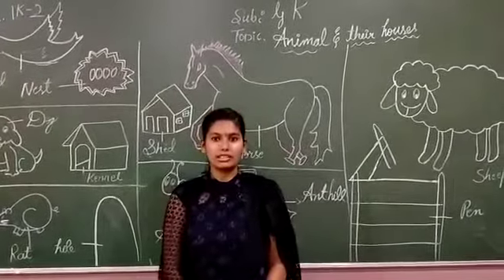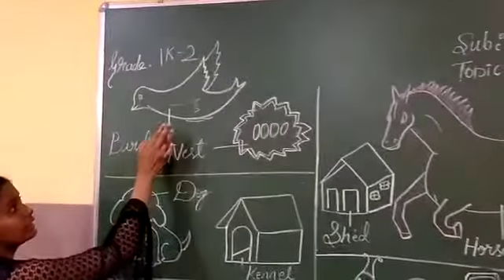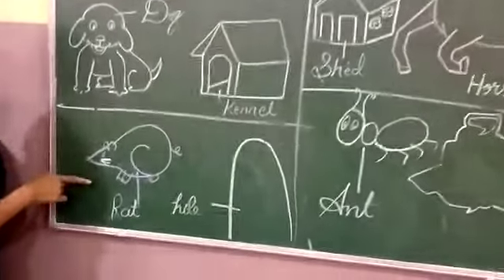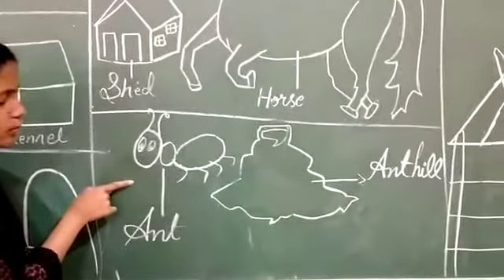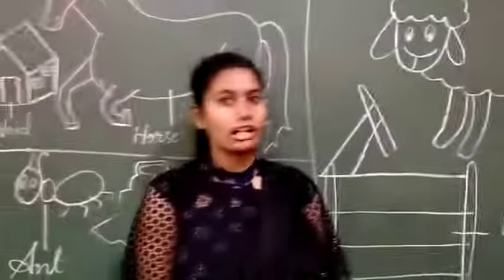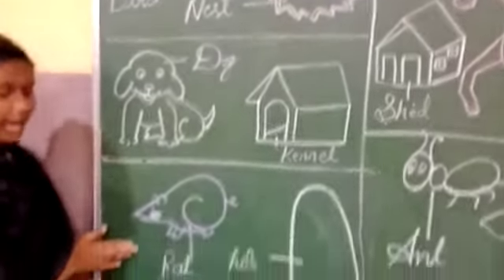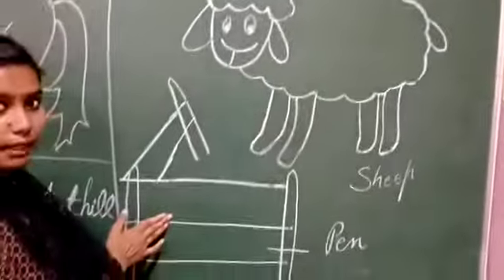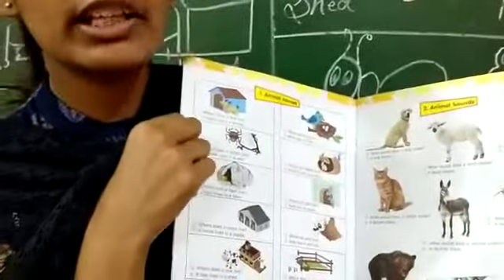IK - 2 G.K PRD VID (09-06-20)